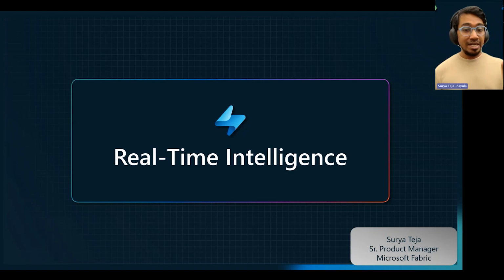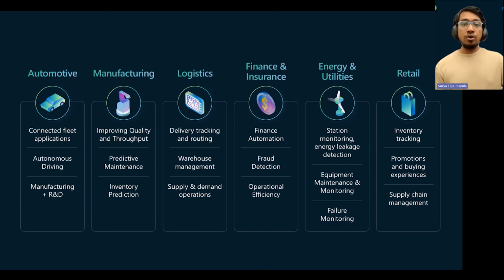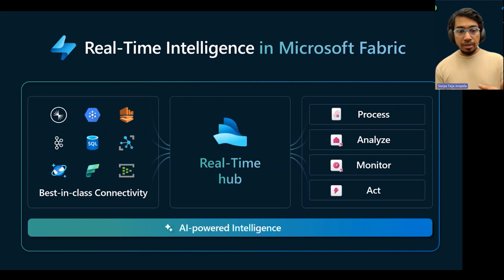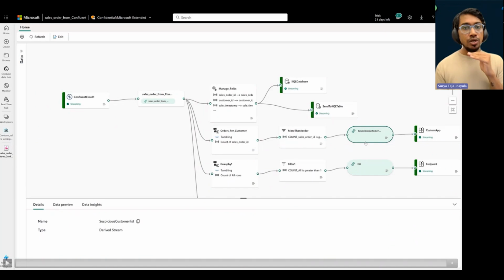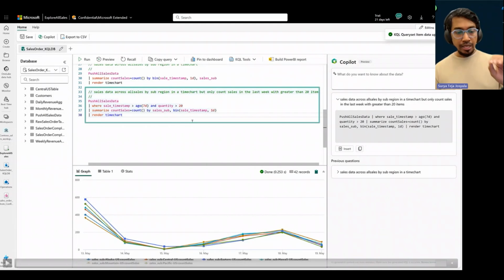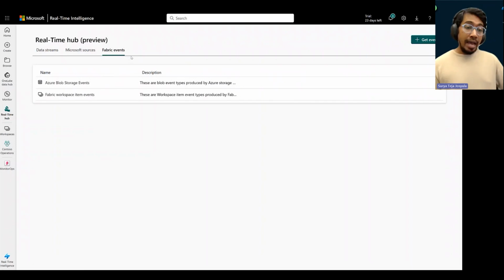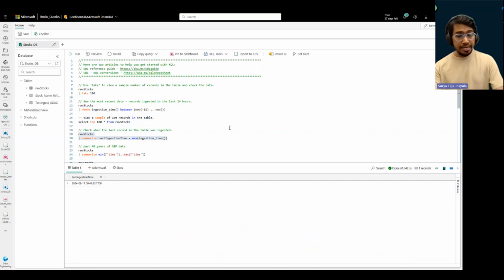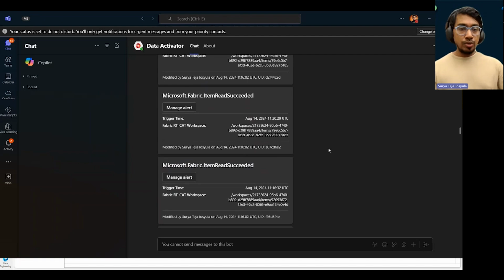Reimagine Real-Time Intelligence with Microsoft Fabric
Speaker: Surya Teja Josyula

Session Overview:
Real-Time Intelligence is Fabric was announced at Build 2024. RTI brings a host of new connectors and capabilities to create E-E streaming architecture with ease and caters to all personas in an organization. This session will cover Real-Time Intelligence in Fabric.